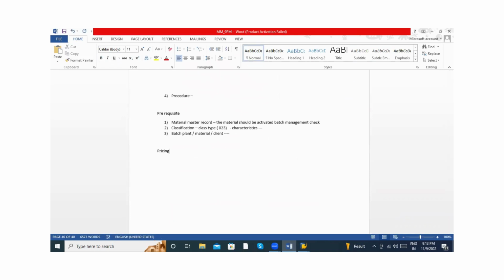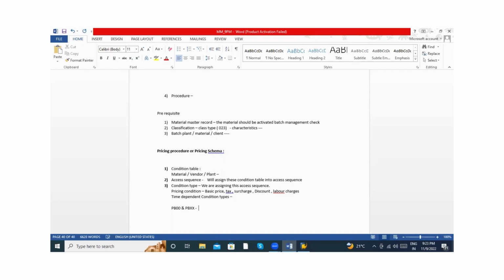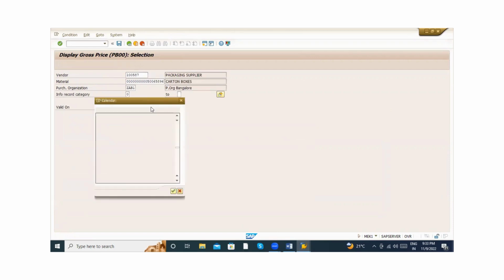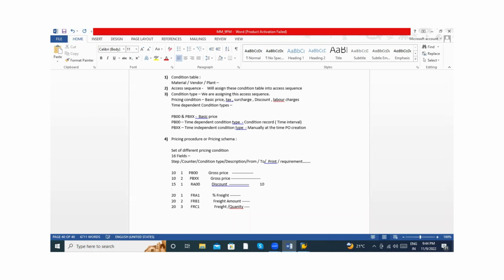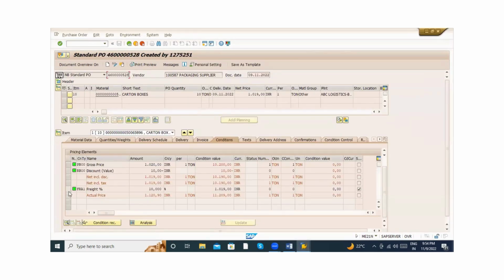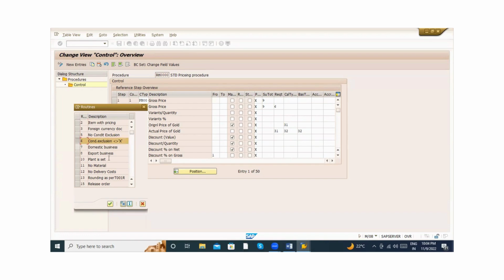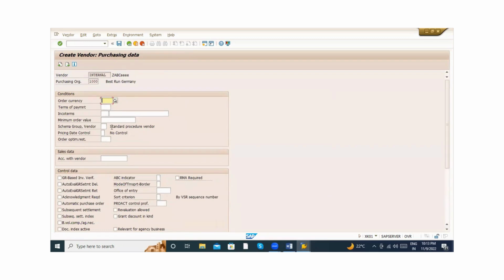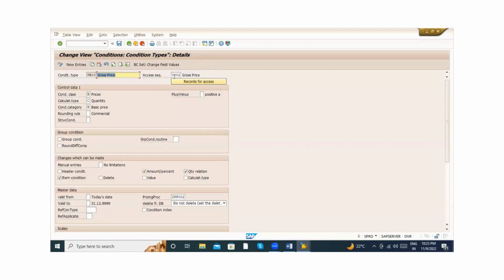SAP MM Regular class: Pricing procedure _ Very important